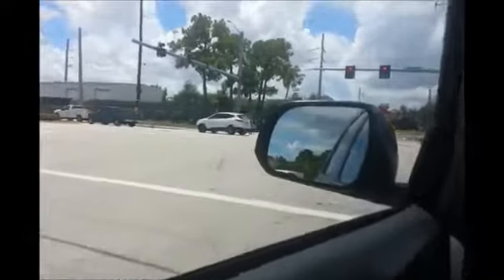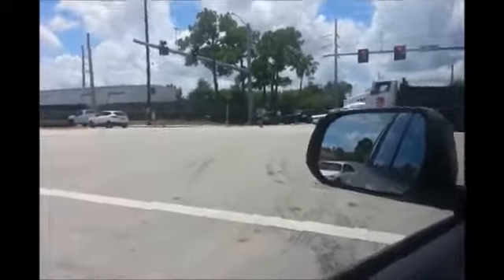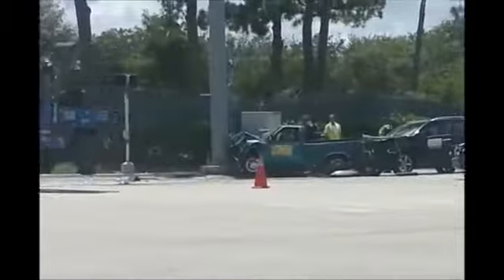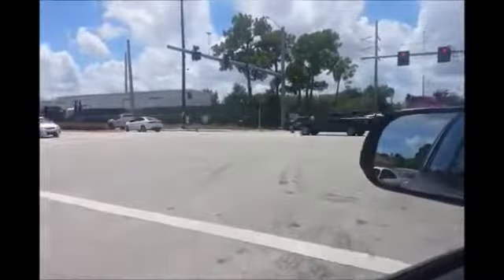2014 Halloween Flashback, #7 1st material on site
Follow along as we "Christmas".